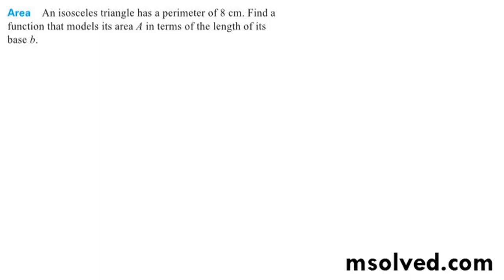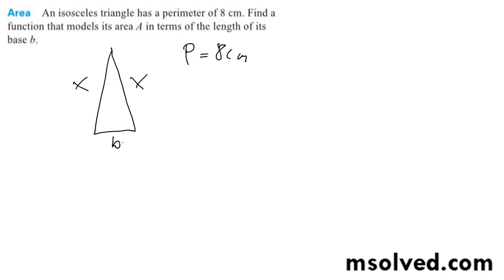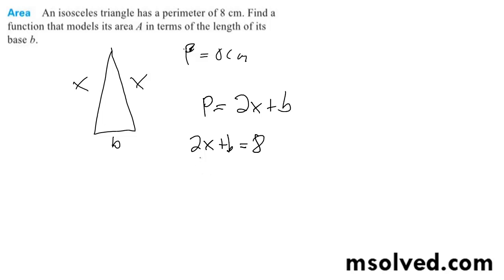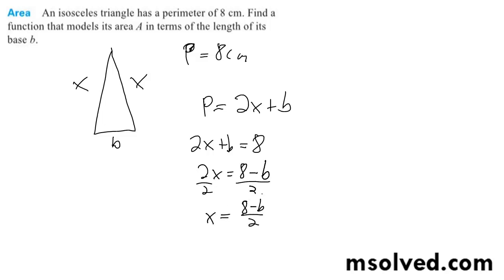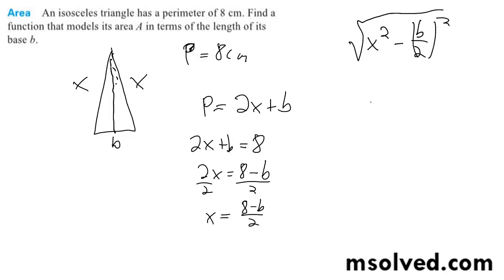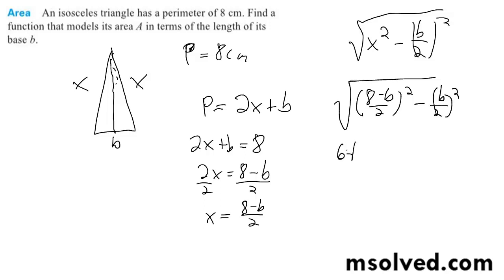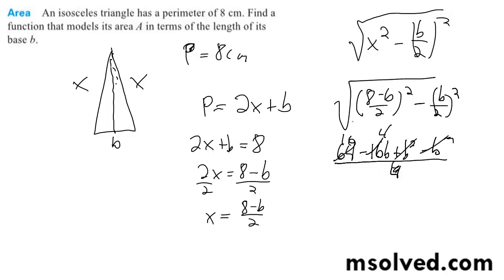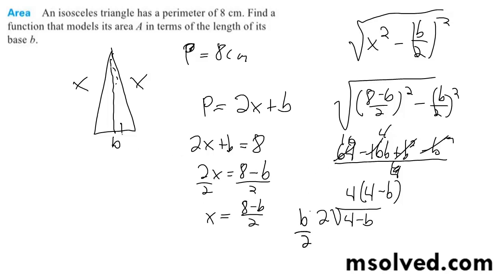Area An isosceles triangle has a perimeter of 8 cm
Area An isosceles triangle has a perimeter of 8 cm. Find a
function that models its area A in terms of the length of its
base b.